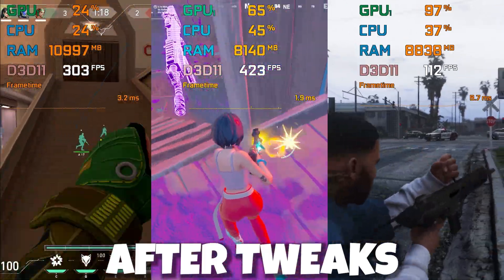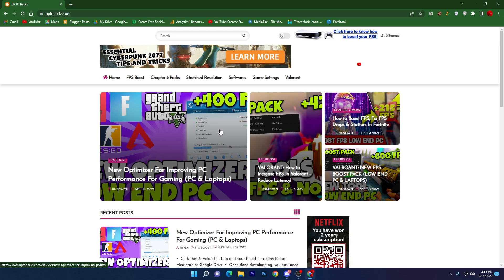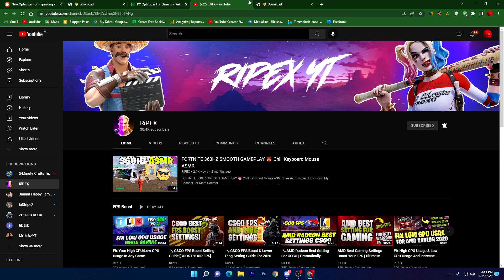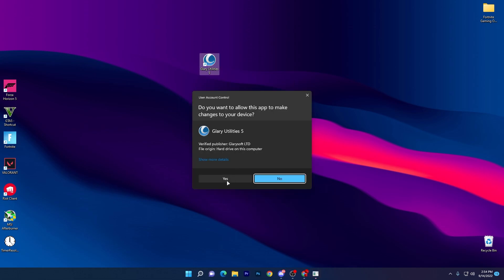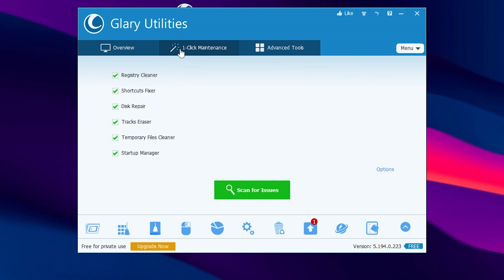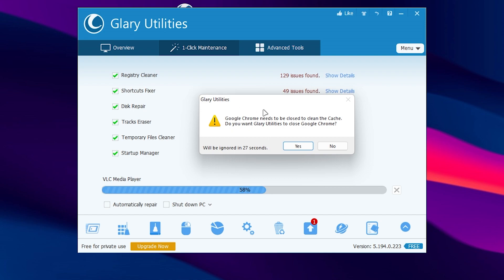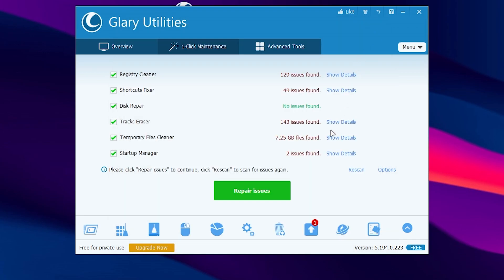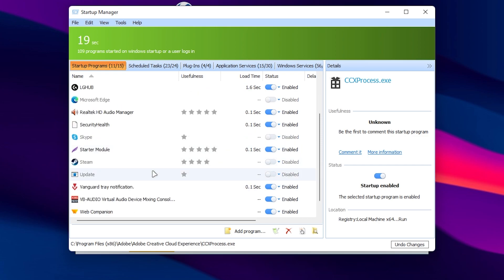Use This OPTIMIZER to Optimize Windows & Boost FPS in ALL GAMES - Lower Input Delay *2022*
Today in this video, I am gonna show you best optimizer for optimizing windows for gaming and boost your pc performance for gaming with your pc or laptops in 2022.